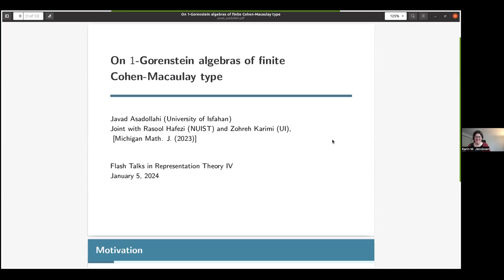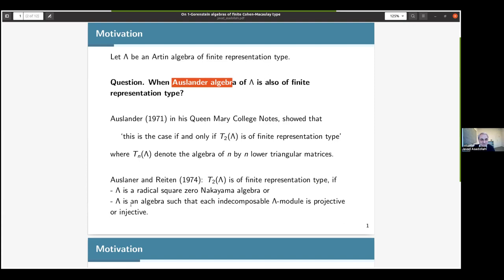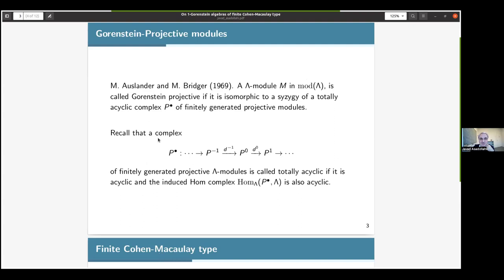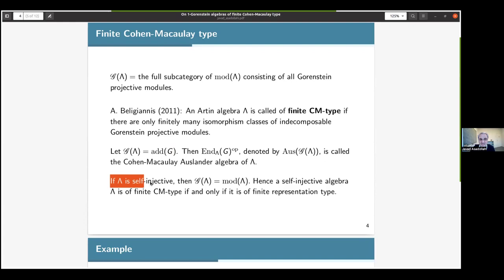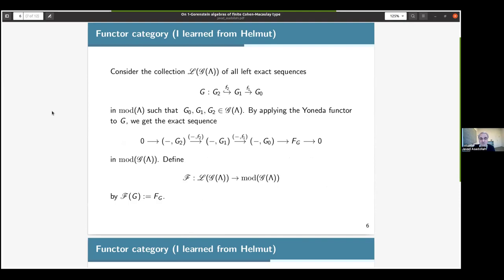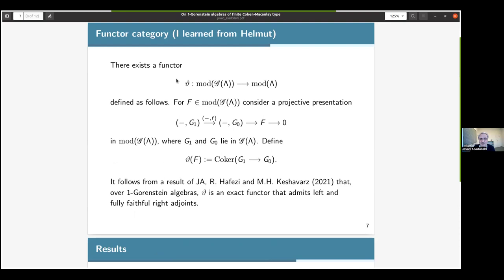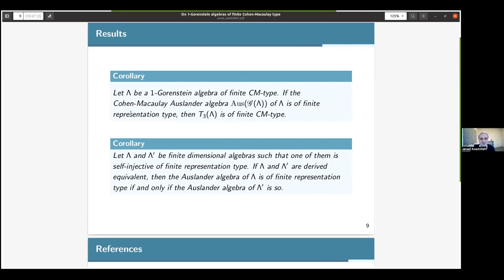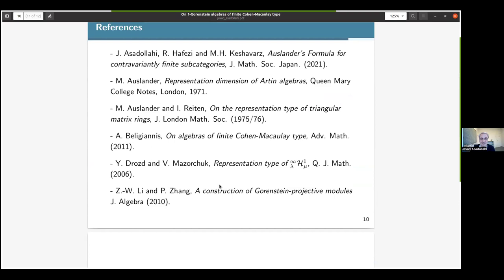Javad Asadollahi: On 1-Gorenstein algebras of finite Cohen-Macaulay type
In this talk, we study the 1-Gorenstein algebra Λ of finite Cohen-Macaulay type via the category of finitely presented functors from the category of finitely presented Gorenstein projective Λ-modules to the category of abelian groups. As an application, we provide a necessary and sufficient condition for 𝑇3(Λ), the 3 by 3 lower triangular matrices over Λ, to be of finite Cohen-Macaulay type.

The talk is based on a joint work with R. Hafezi and Z. Karimi.